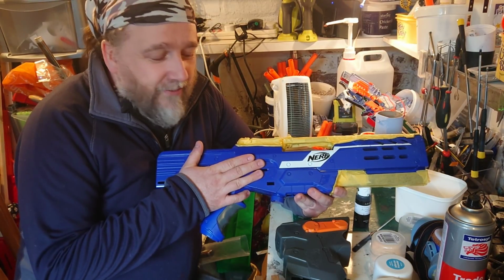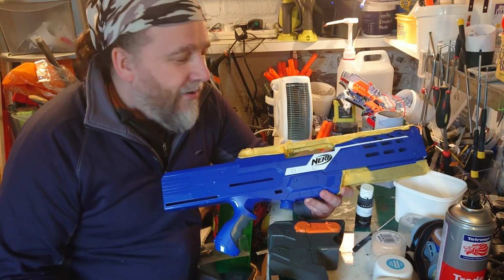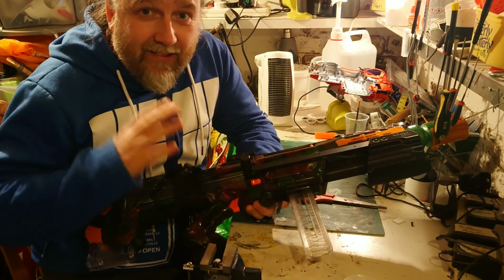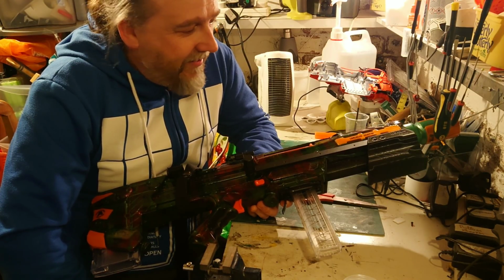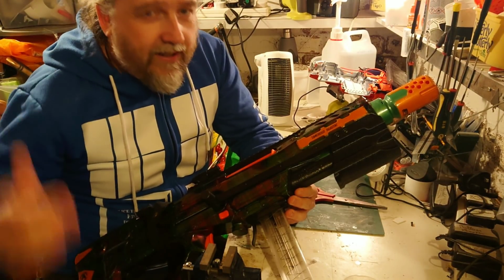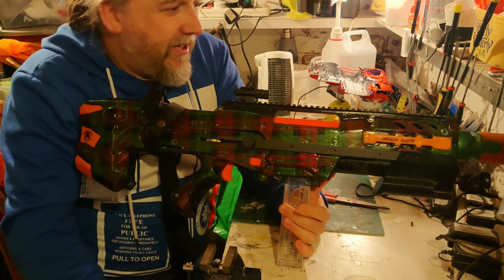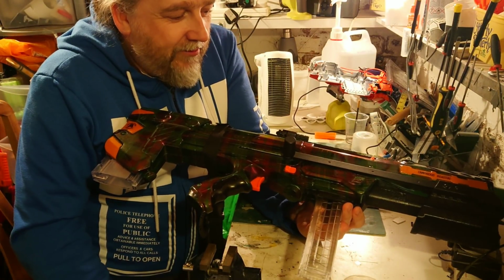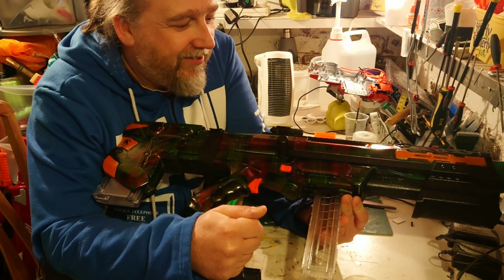Nerf Custom Longshot Build. The Timorous Beastie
Today's wee video is my personal Longshot Build "The Timerous Beastie" this was a Christmas present commissioned by Scootergirl from Nerfshack who build a custom brass breach and did the internals and pumpkit. When the blaster arrived Mel couldn't bring herself to paint it as she knew I would like to do it myself. So check this out as the project evolved.

Monkeytron Design work by The Dandy Tiger and Robb Wallace Media

All video Filmed, edited and distributed on my Smartphone after reading Smartphone Media Production

A great source of info and smartphone techniques.